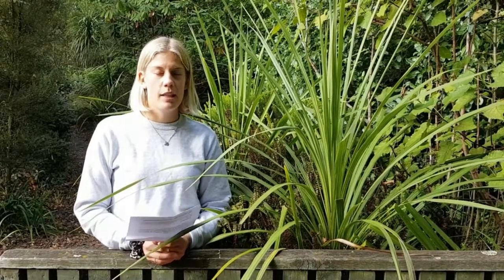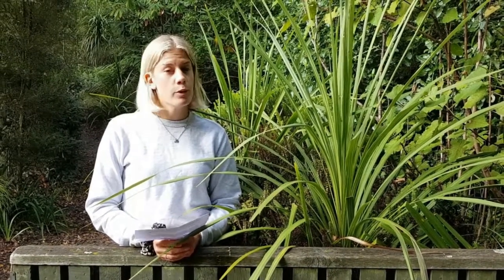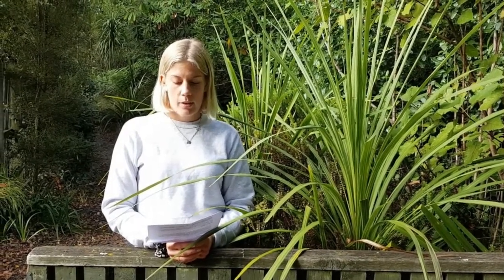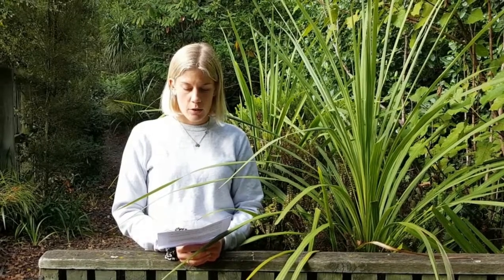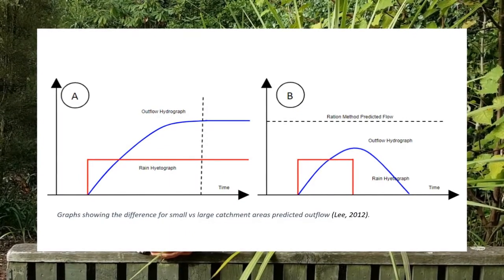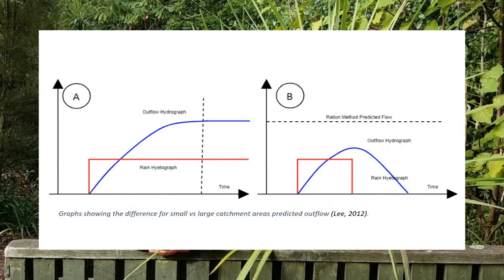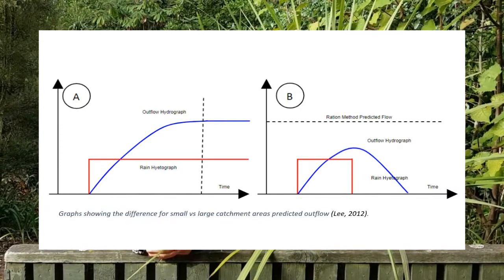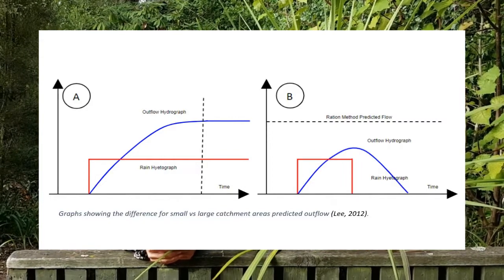school project - rational method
School project for a modelling the peak flow with the rational method